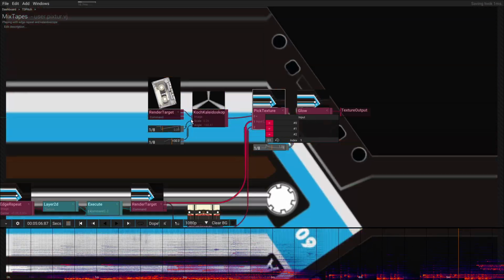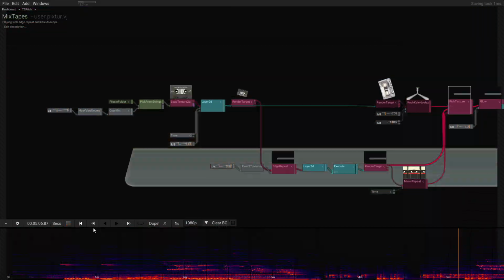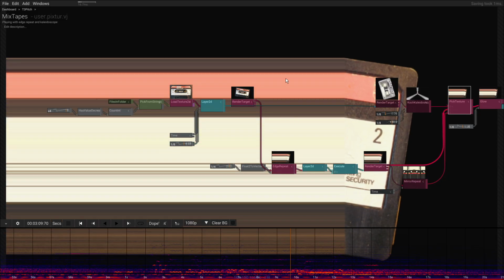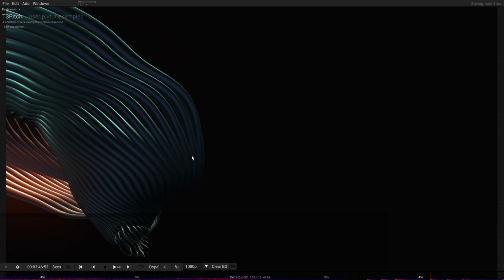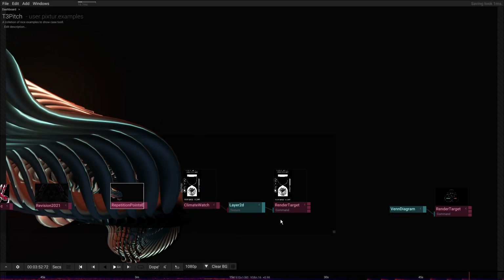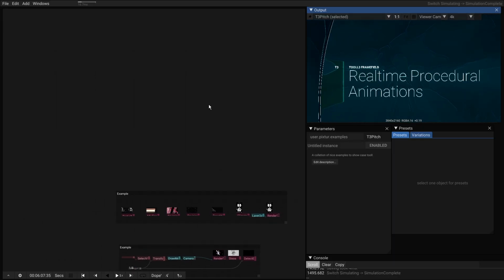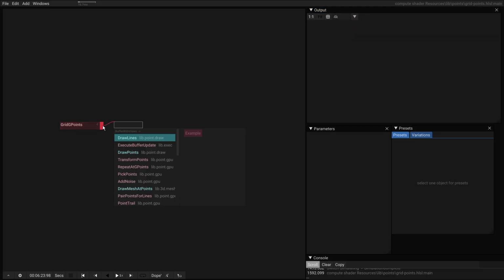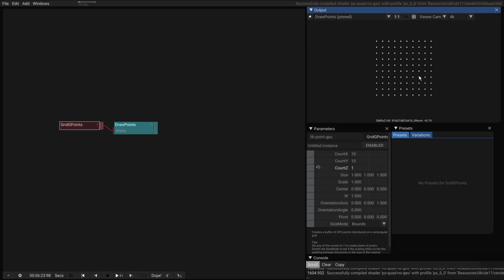Tooll3 - Overview (2022)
Tooll3 is an open source solution for creating procedural realtime animations and applications. This video gives you a quick overview of its interface and its features.

If you want to know more, you can find...